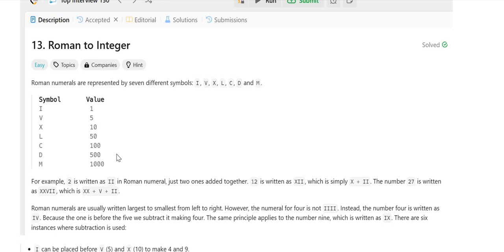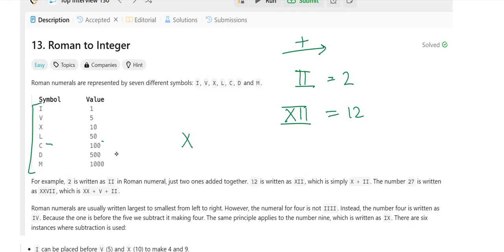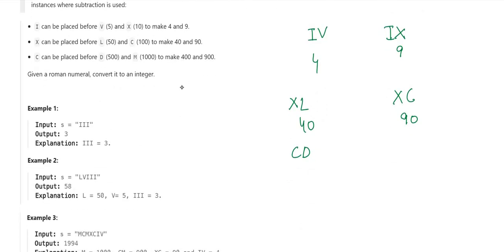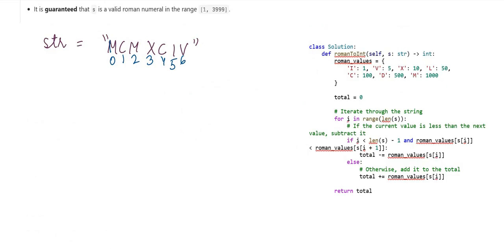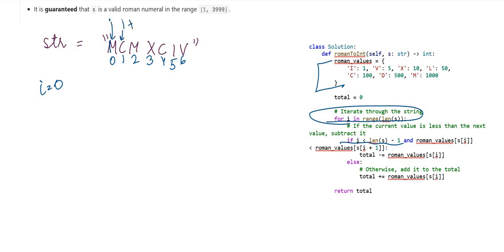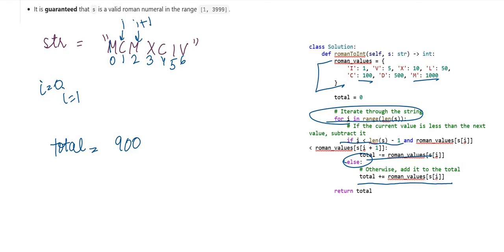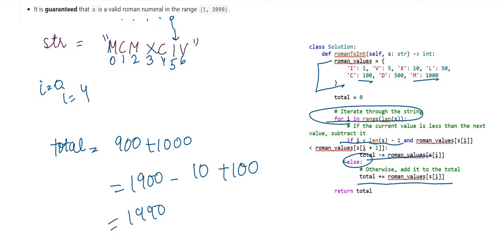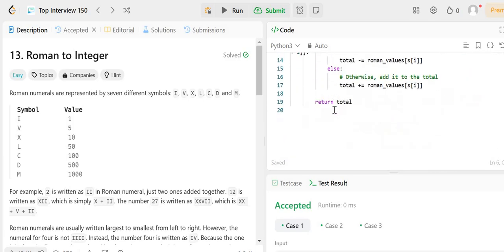Que17 Roman To Integer | LeetCode Solution | Top 150 interview Question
This is seventeenth question from 150 interview Question Series on LeetCode.
Solution of this question is added on my github account as well on the link provided below :